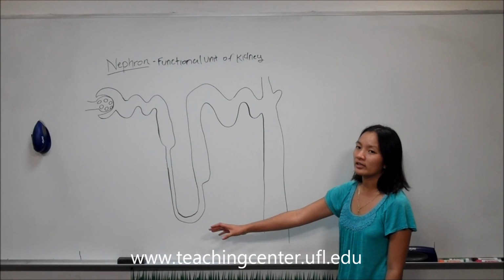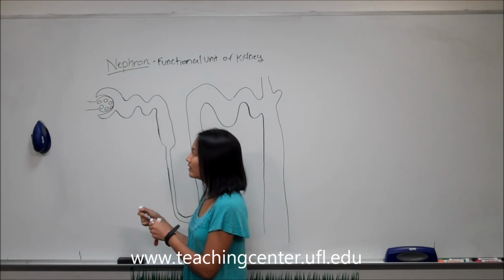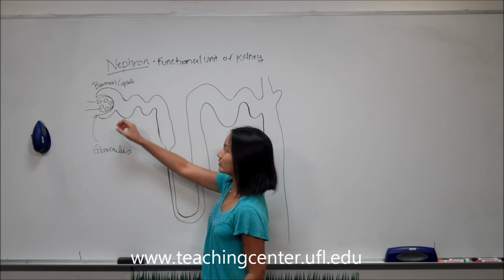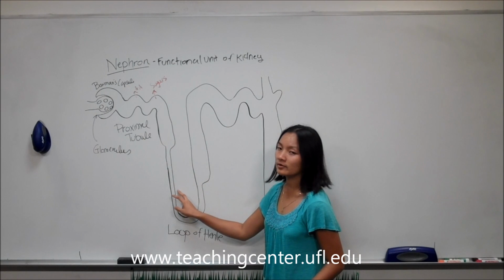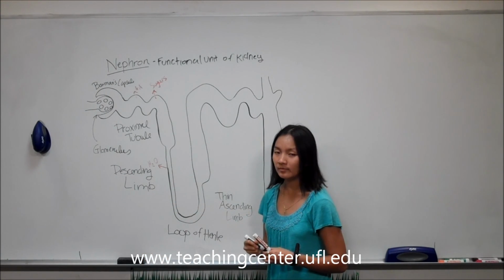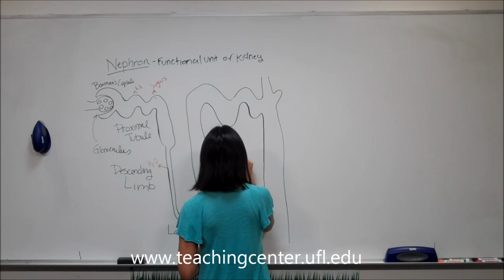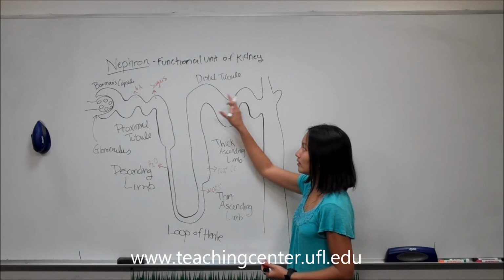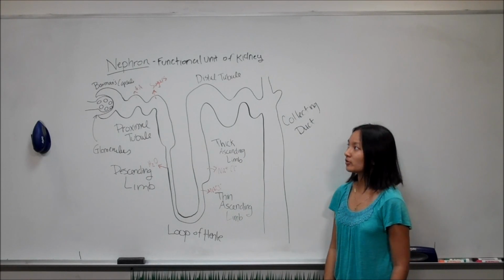Nephrons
Biology Concept presented by UF Teaching Center Supplemental Instruction Leaders